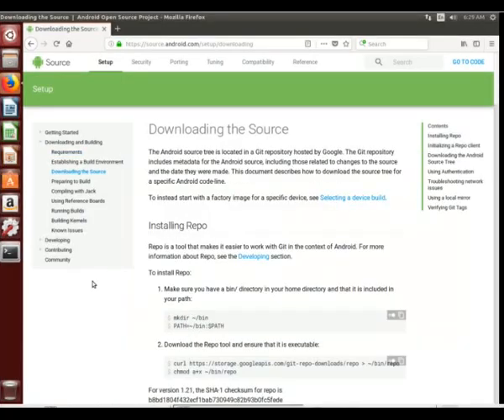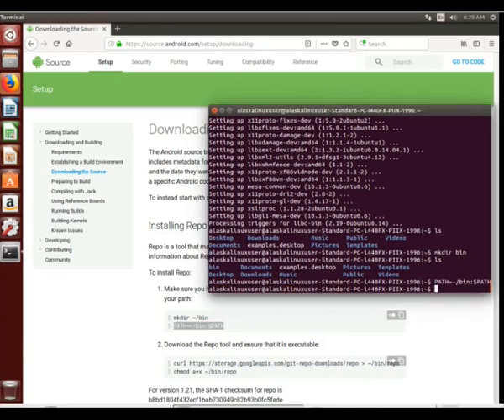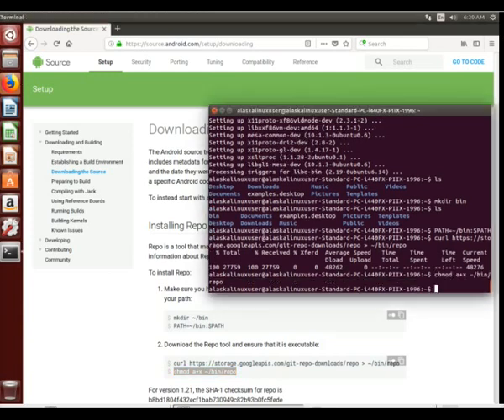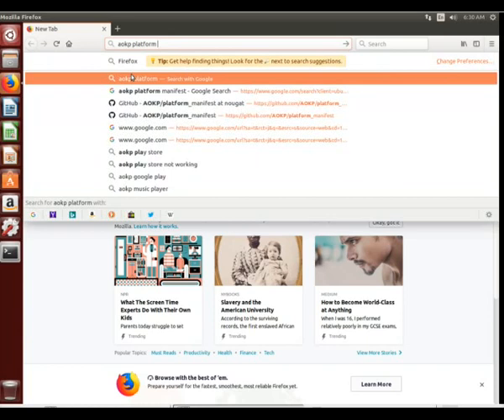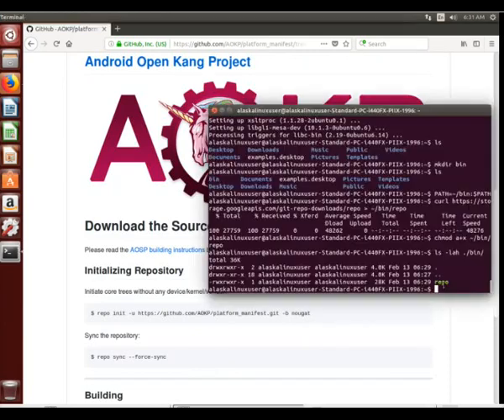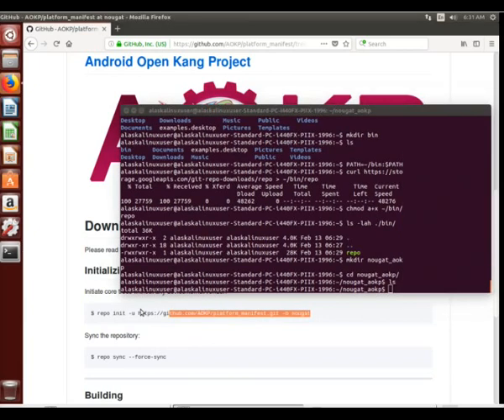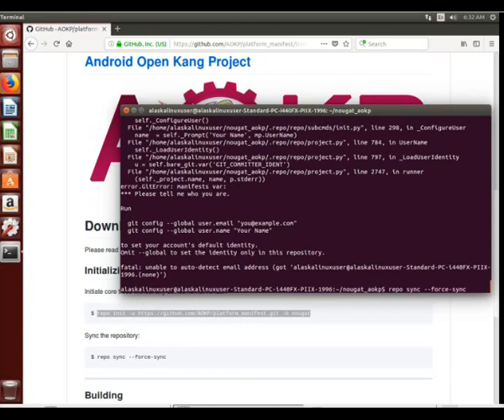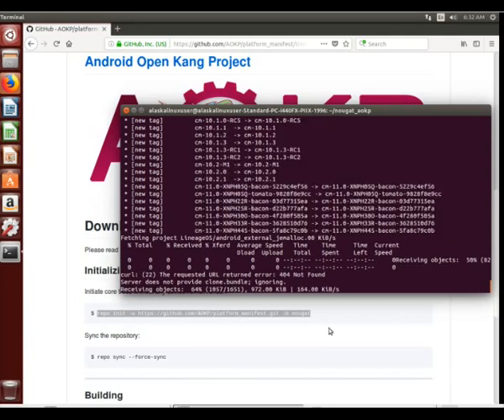AOKP: Repo Sync Nougat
AOKP: Repo Sync Nougat while making Android custom ROMs and Kernels.